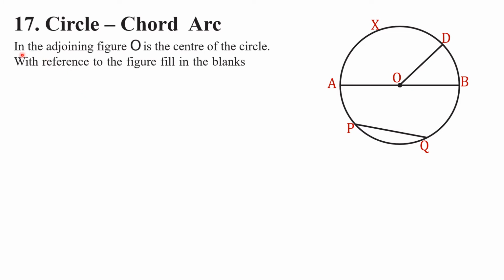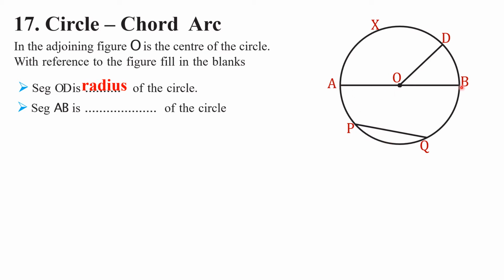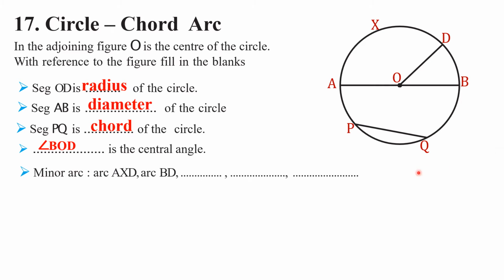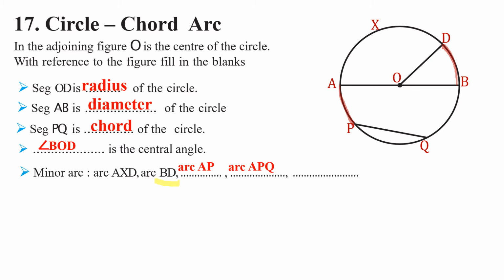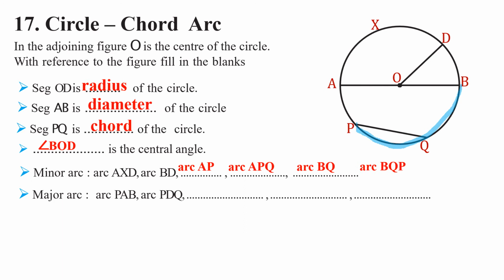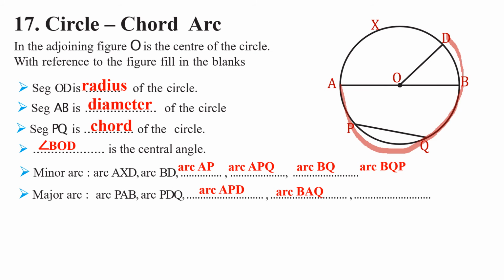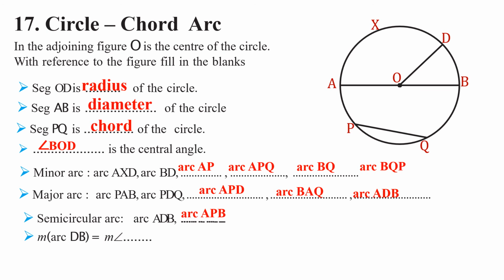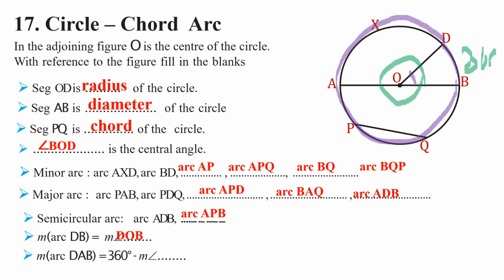Mathematics/ Standard 8th/ 17 Circle - Chord Arc / Introduction of circle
This  video is  based on introduction of circle. Recall the previous knowledge of circle.
Terms related circle
Radius, diameter, centre, chord arc semicircular arc, minor arc, central angle, major arc and measure of arc.